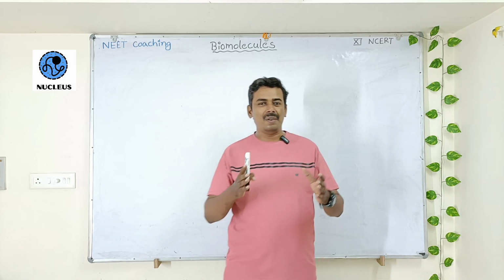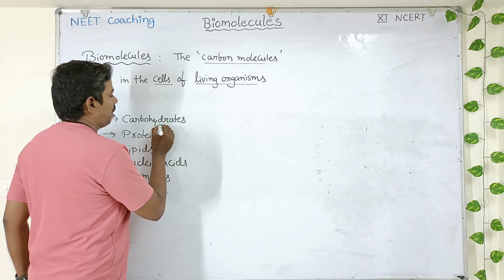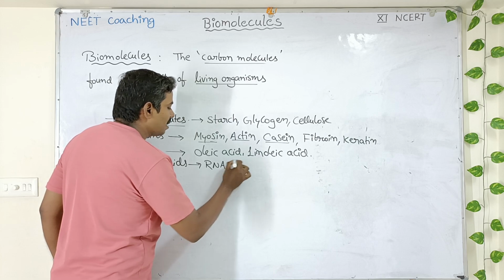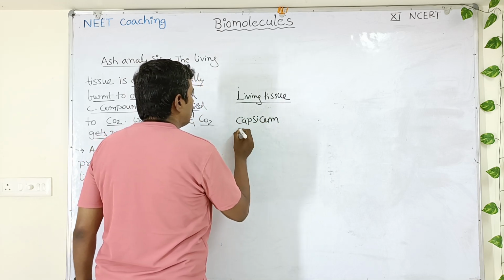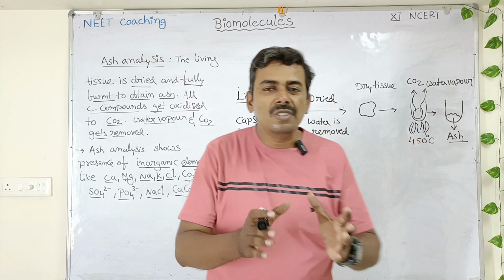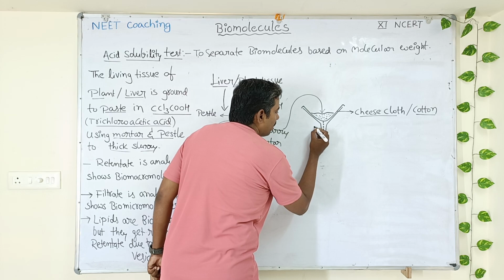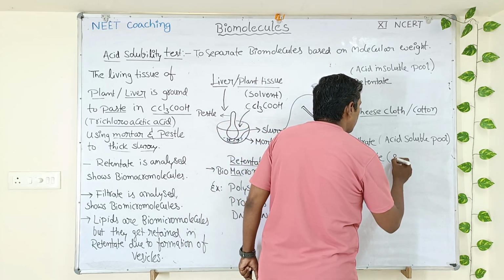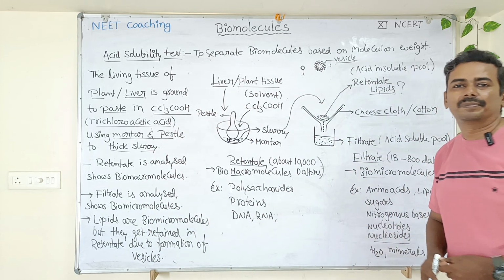Biomolecules II Ash analysis, Acid solubility test II Nucleus Neet coaching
Lecture on Chapter: Biomolecules,  Ash analysis, Acid solubility test. Part 1 video ,  Nucleus Neet Academy